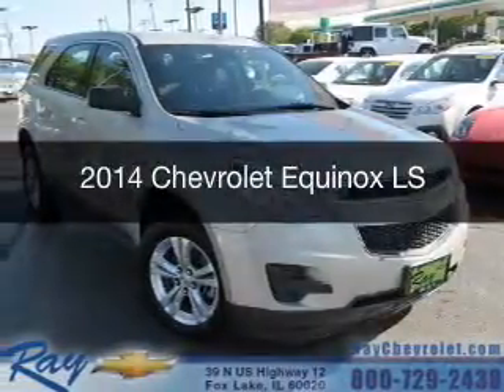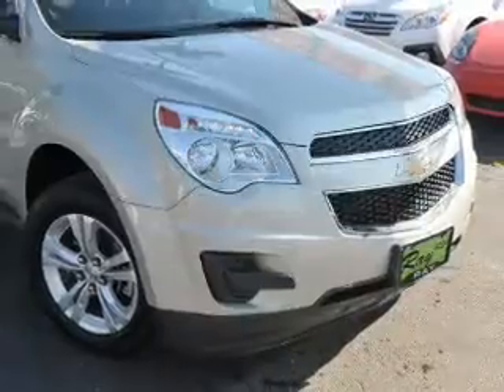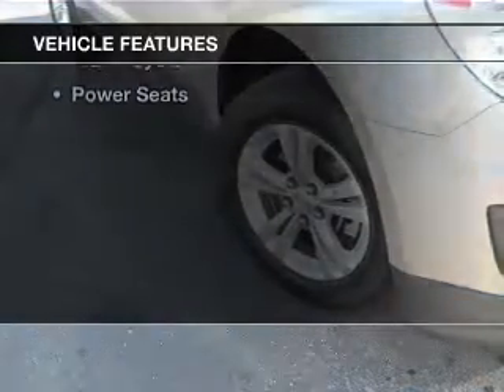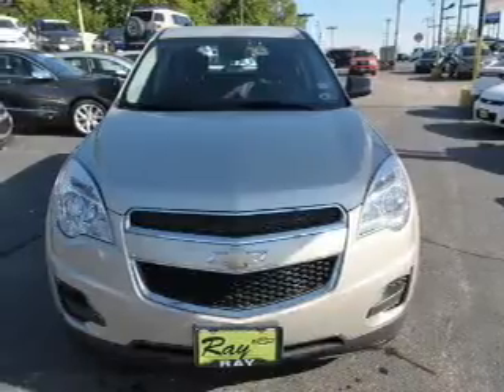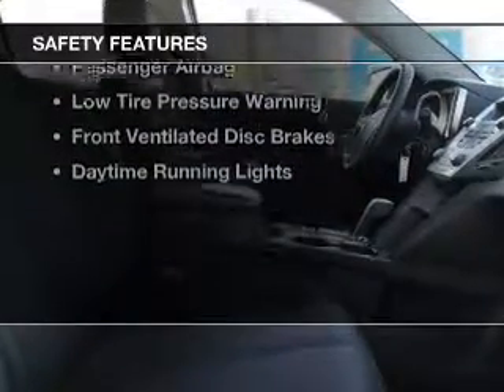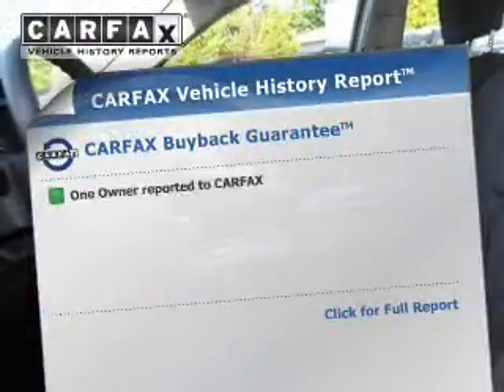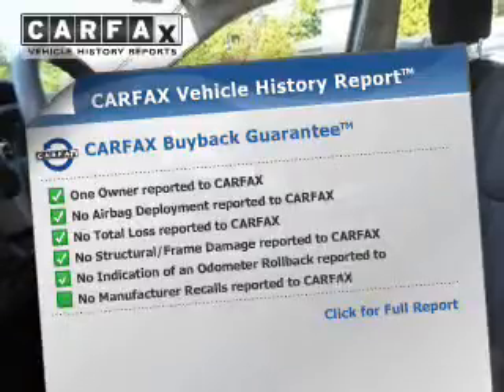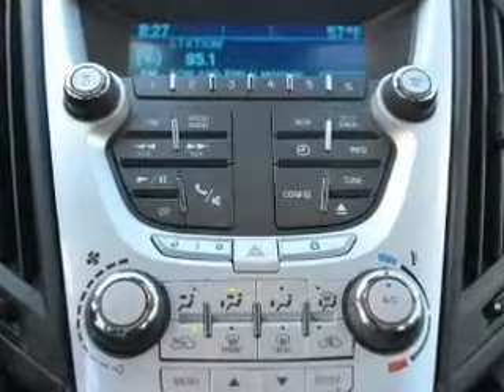2014 Chevrolet Equinox - Fox Lake IL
Ray Chevrolet

Year: 2014
Make: Chevrolet
Model: Equinox
Trim: LS
Engine: 2.4 liter inline 4 cylinder 16 valve
Transmission: 6-Speed Automatic
Color: Champagne
Mileage: 54011

Address:
39 N Route 12
Fox Lake, IL 60020